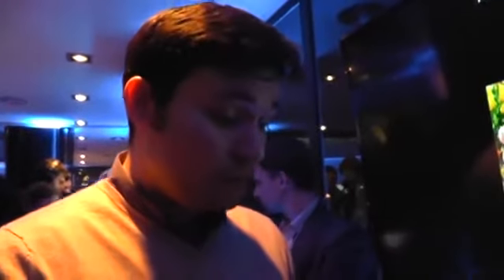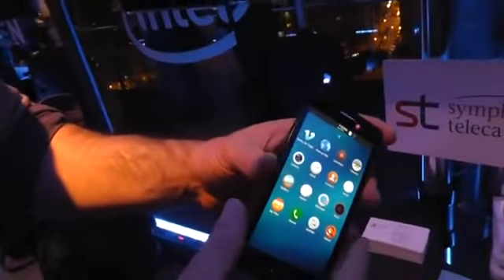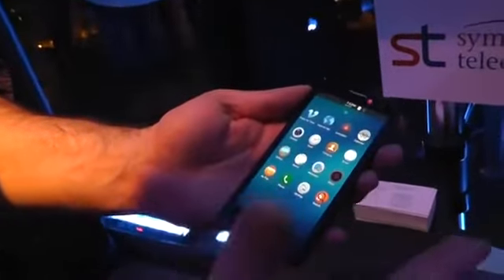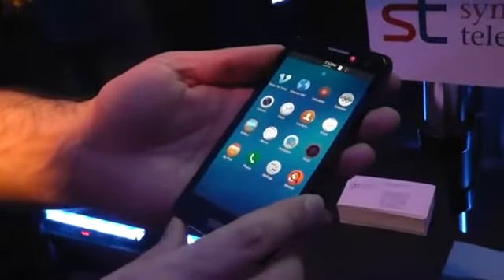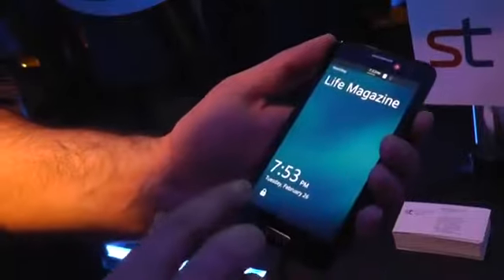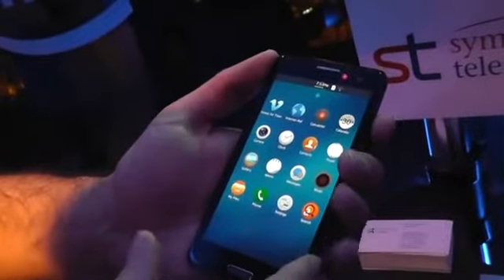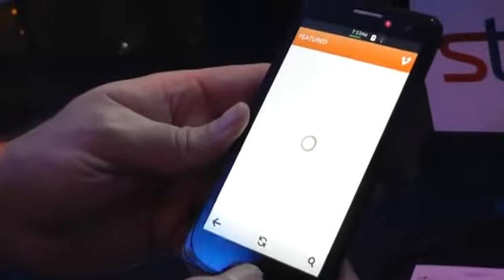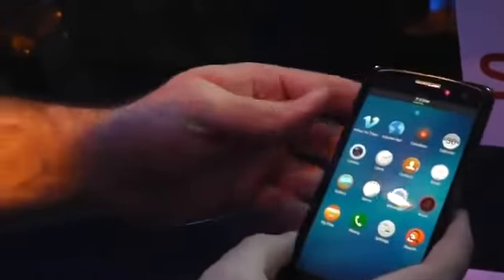Tizen 2.0 Hands On at MWC 2013 _ Engadget